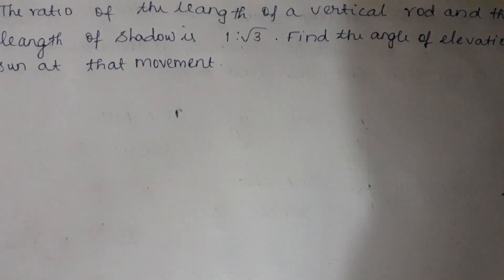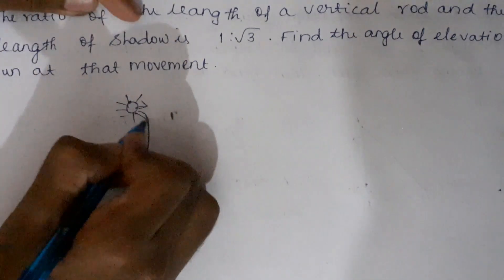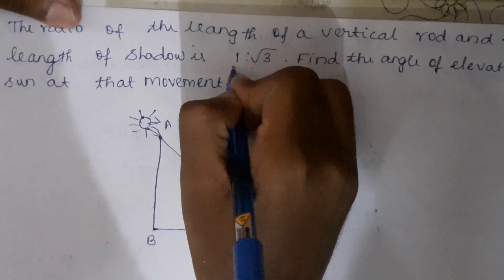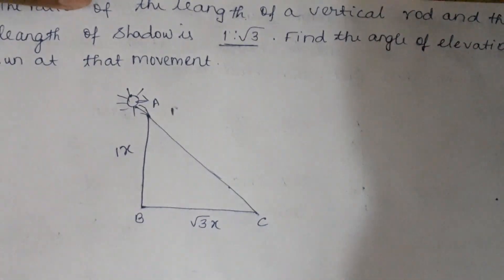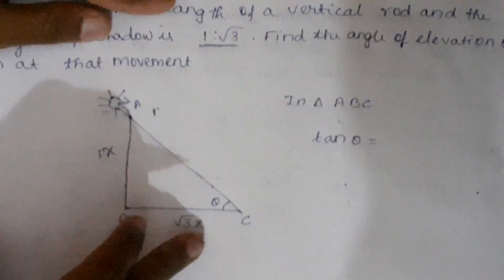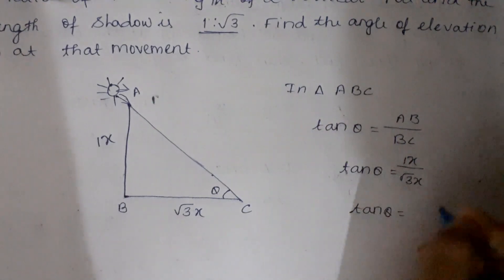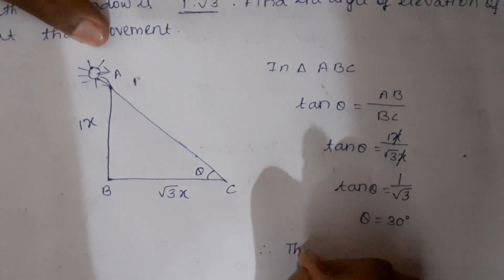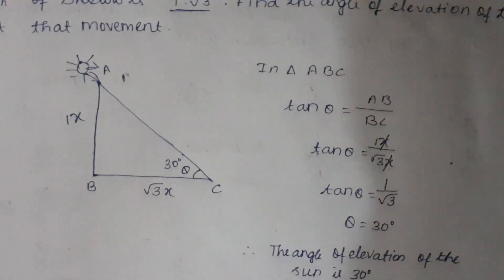Class X -Trigonometry Imp problem-The ratio of the length of a rod and its shadow is 1: √3.The angle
The ratio of the length of a rod and its shadow is 1: √3.The angle of elevation of the sun is